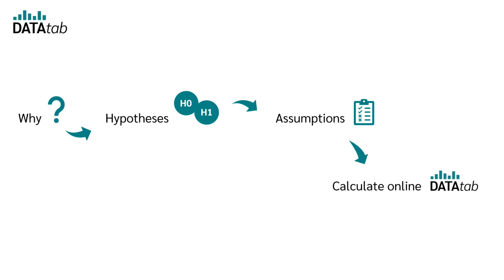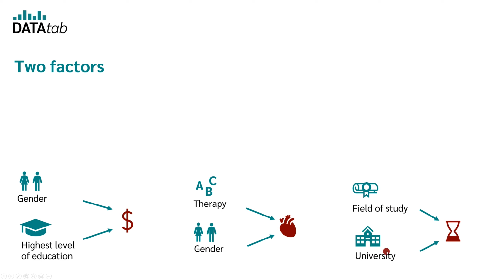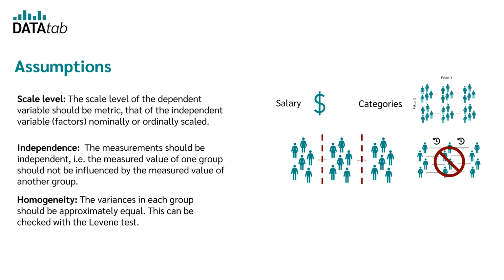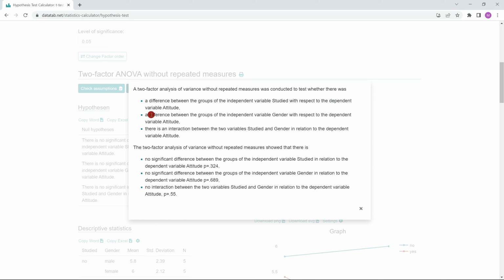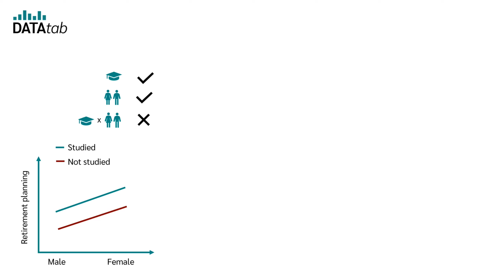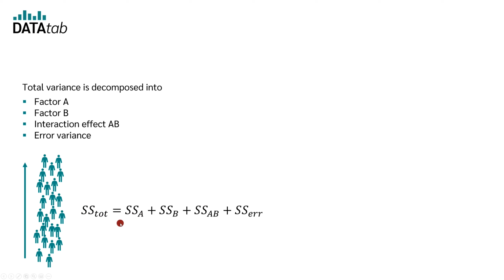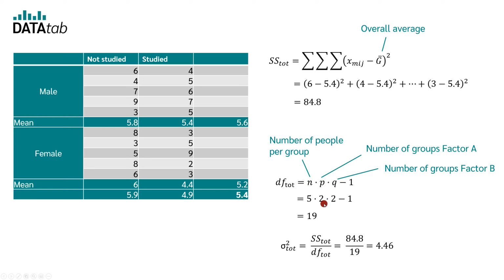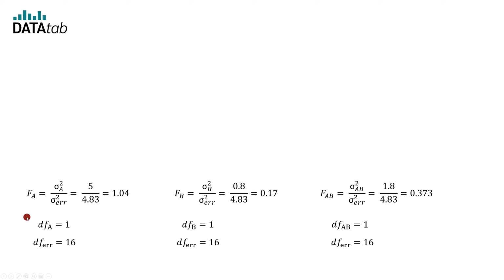Two Factor ANOVA [without repeated measures]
This video is about two-factor analysis of variance without repeated measures (2-Way-ANOVA). We discuss what you need two-factorial analysis of variance for and what the difference is between one-factor and two-factor.
Then we'll go over the hypotheses and the assumption. After that, I'll show you how to calculate the two-factor analysis of variance online with DATAtab, how to interpret the results, and we will discuss what the interaction effects are. Finally, we'll go over the formulas so you can better understand what happens in two-factor analysis of variance.